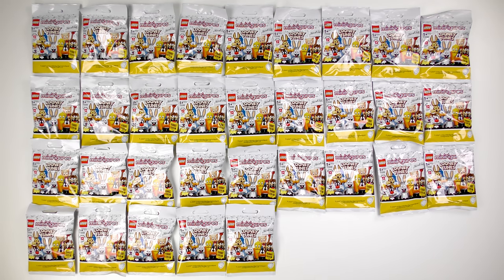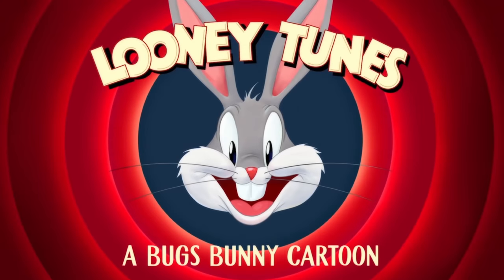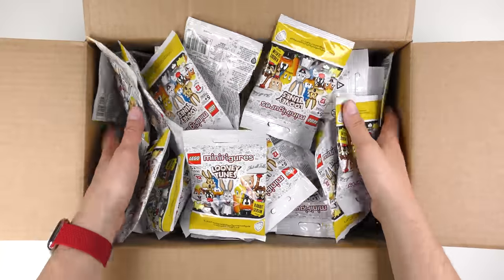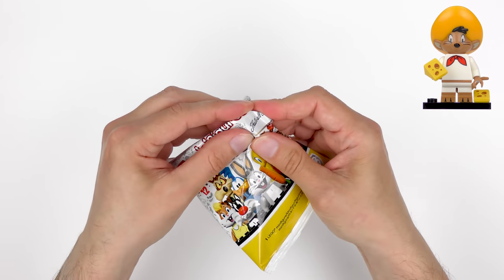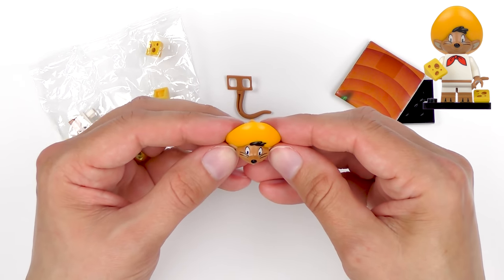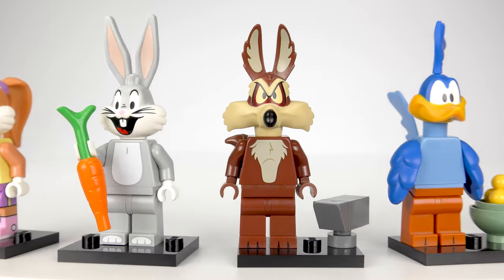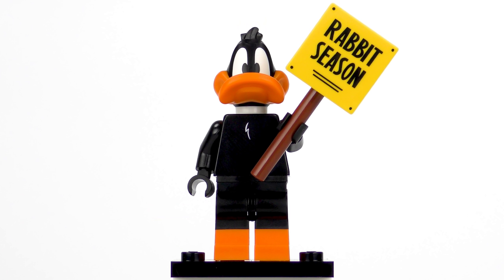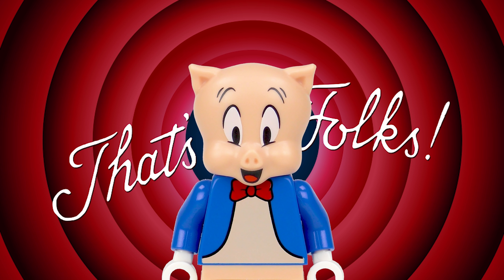LEGO Looney Tunes Minifigure Blind Bag Feel Guide - All 12 Bags Opened!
Join me as I open every 2021 LEGO Looney Tunes Minifigure blind bag and show you my system for feeling CMF characters inside LEGO blind bags including Lola Bunny, Bugs Bunny, Wile E. Coyote, Road Runner, Tweety Pie, Sylvester the Cat, Daffy Duck, Speedy Gonzales, Tasmanian Devil (Taz), Marvin the Martian, Petunia Pig and Porky Pig. This LEGO Looney Tunes feel guide will help you find all 12 LEGO Looney Tunes Characters within the surprise bags and you'll see me open and review all 12 71030 LEGO Looney Tunes minifigures interjected with facts and history about Warner Bros' Looney Tunes cartoon series.

71030 LEGO Looney Tunes minifigures are sold in blind bags for £3.49 or $4.99 which makes the minifigures much more expensive in the USA compared to the UK. In this fun and informative feel guide, I'll teach you my system for feeling what's inside LEGO Looney Tunes minifigure surprise bags with no duplicates, disappointment or wasted money. It's super simple to feel what's inside LEGO blind bags and I will show you how to feel out a complete set of LEGO Looney Tunes characters and reveal the box distribution for a sealed box of 72 Looney Tunes LEGO minifigures.

Video Chapters:

00:00 Introduction
02:31 Speedy Gonzales
06:23 Road Runner
11:05 Lola Bunny
15:10 Marvin the Martian
19:09 Sylvester the Cat
22:17 Porky Pig
25:40 Wile E. Coyote
29:14 Petunia Pig
32:50 Daffy Duck
35:57 Tasmanian Devil
39:09 Tweety Bird
42:02 Bugs Bunny
45:41 LEGO Looney Tunes Box Distribution
45:41 Conclusion

I hope you enjoy my LEGO Looney Tunes CMF blind bag feel guide, opening and review video.